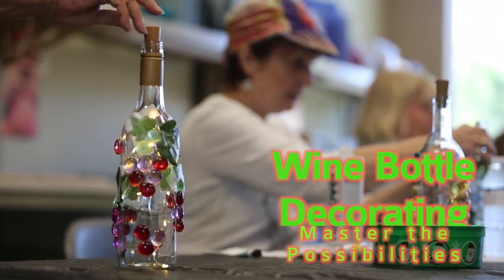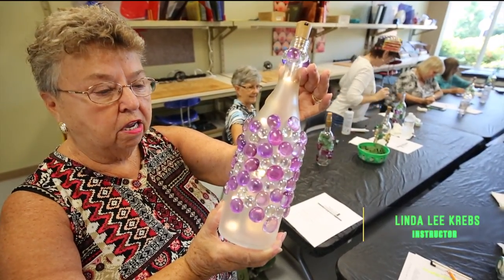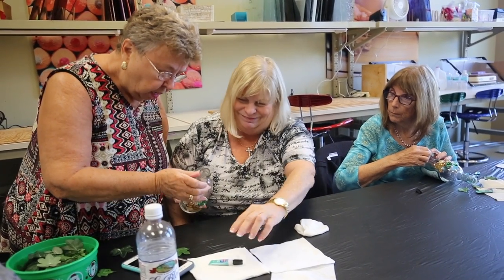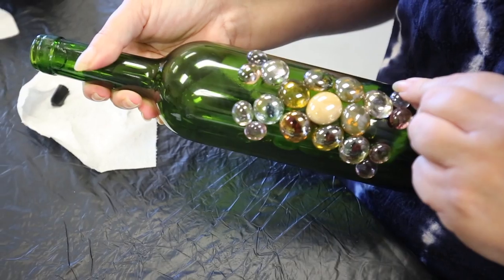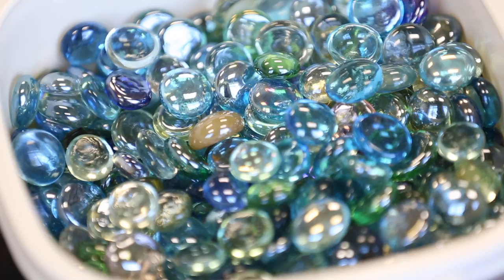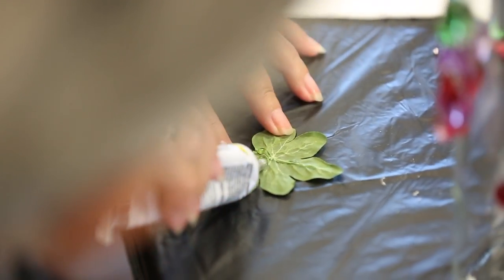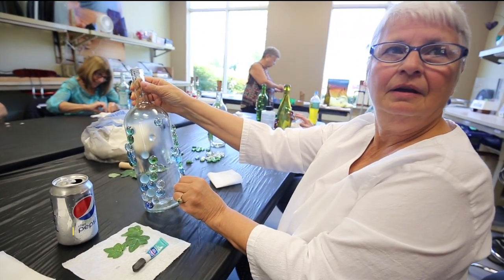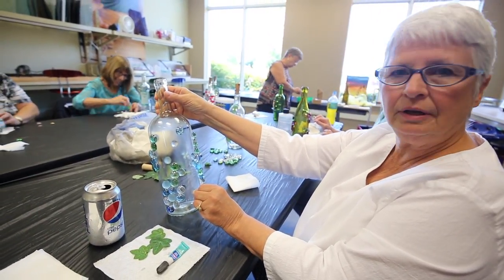Wine Bottle Decorating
Wine Bottle Decorating at Master the Possibilities. "It makes a great gift for Christmas."